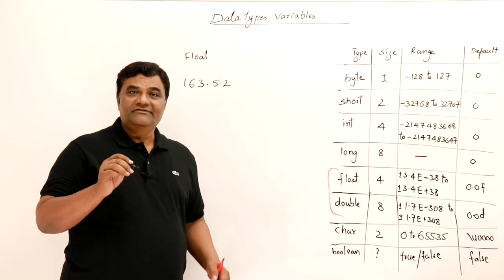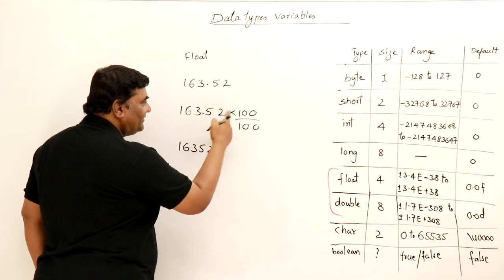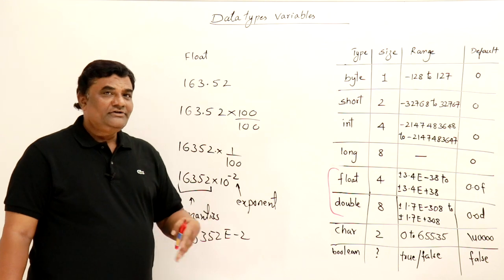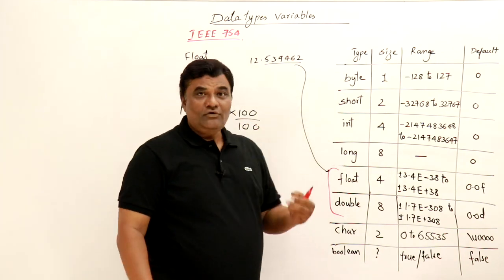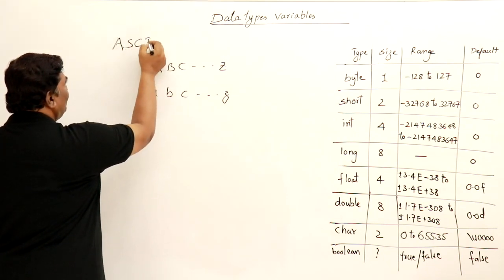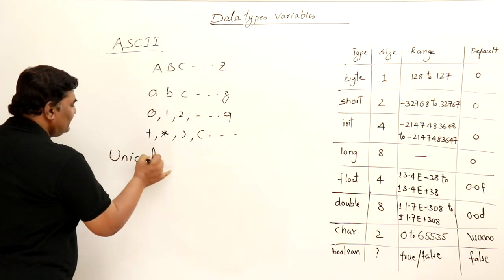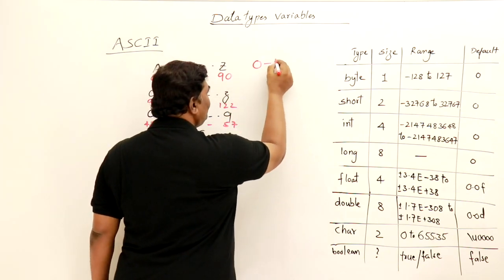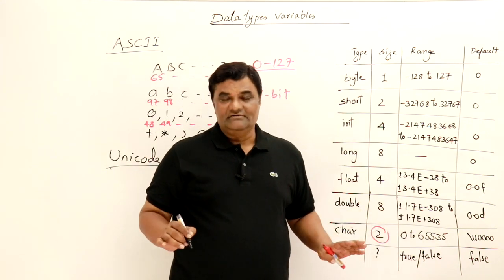Float and Character Datatypes in Detail